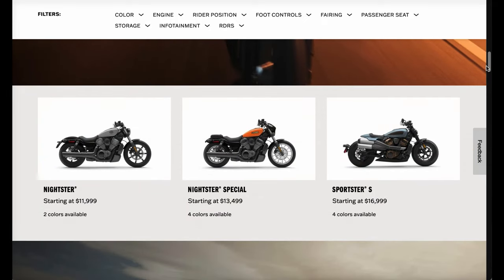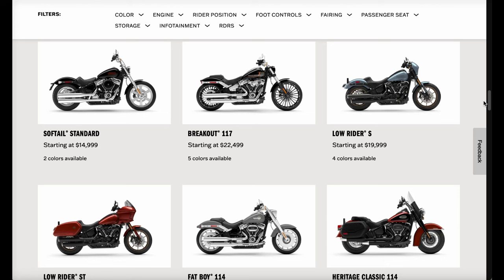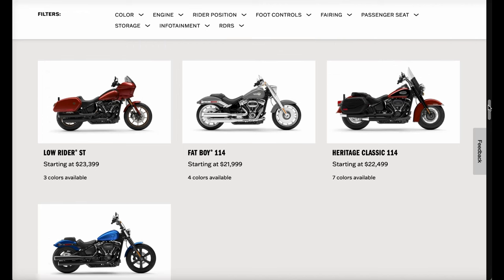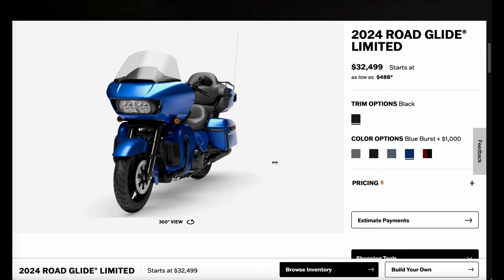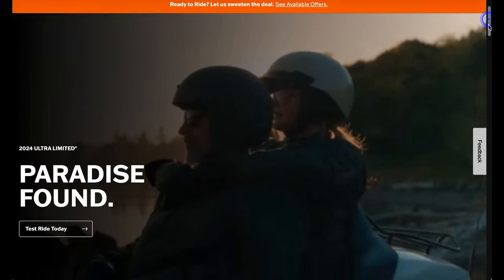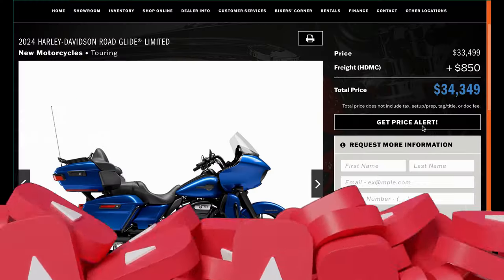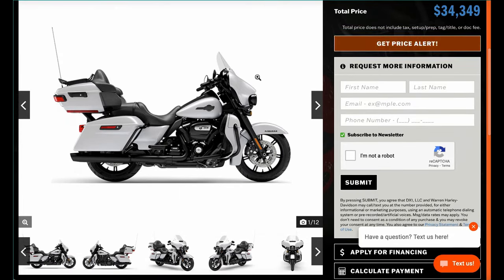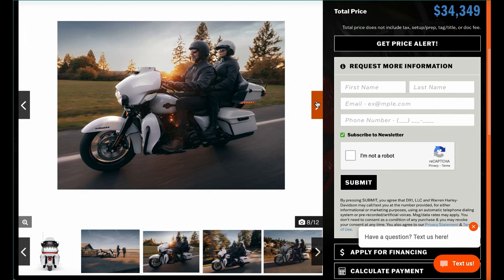Why is Harley only Hiding the new Street Glide and Road Glide? Are we in for a huge surprise?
I think Harley is hiding two models from us because they have made some really big changes.